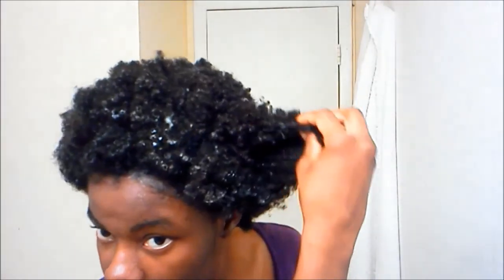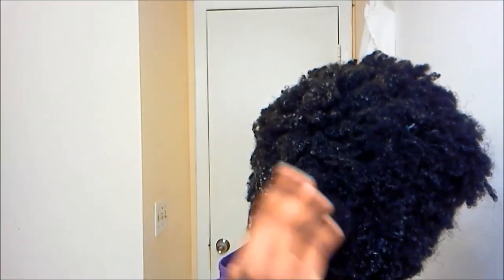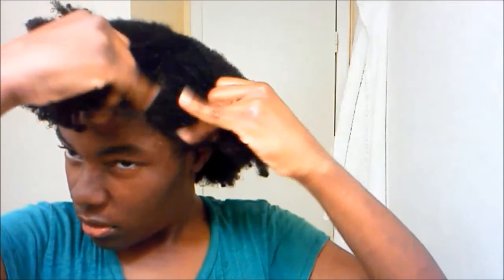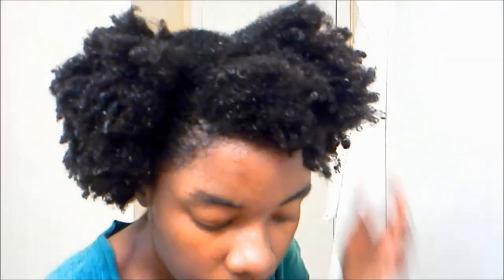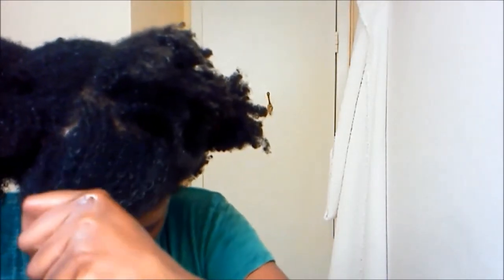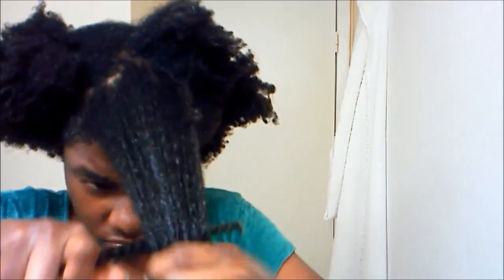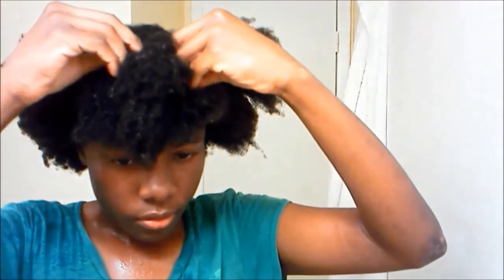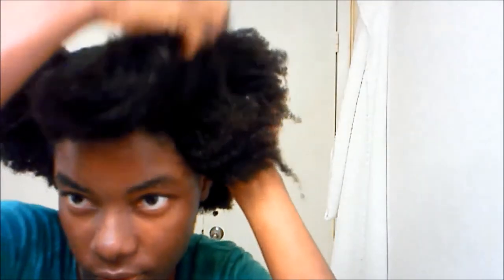WASH YOUR HAIR WITH ME! ***4C Wash Day!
This is a full scape with a protein treat to boot! :D